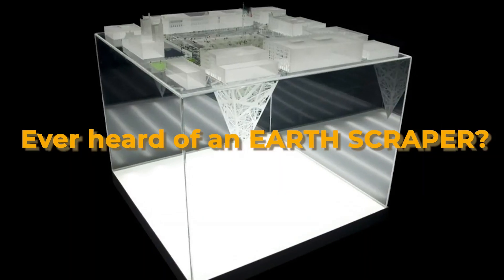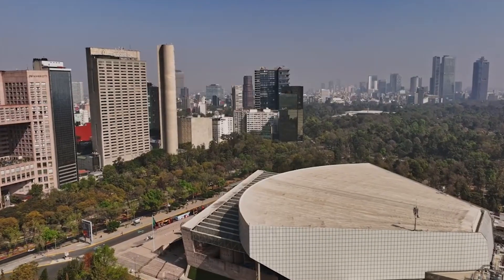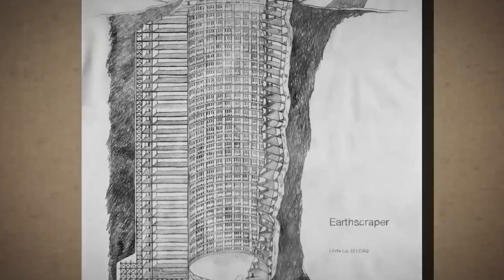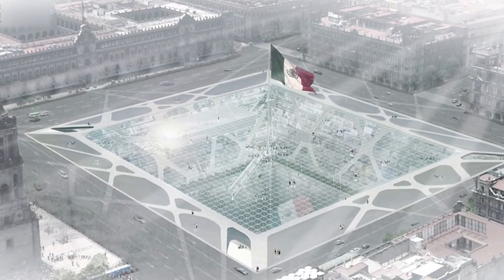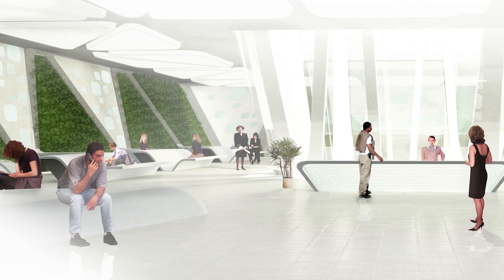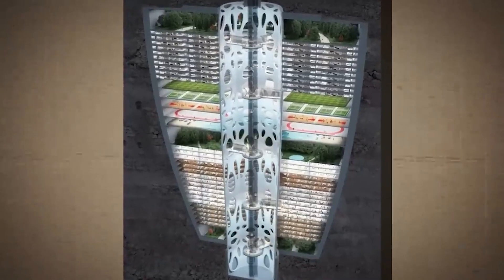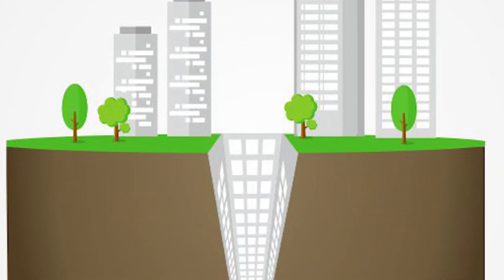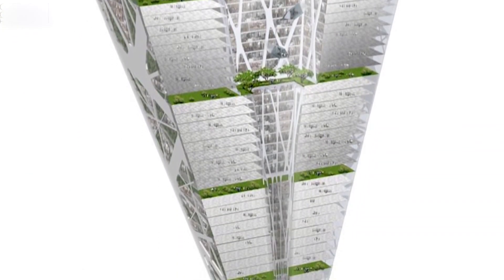Earth-scrapers: Are These Our Future Homes?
Discover the concept of Earth scrapers and explore if they could be our future homes in this intriguing video. Is this the future of living? Watch now to find out!